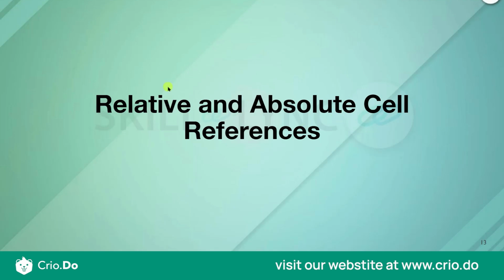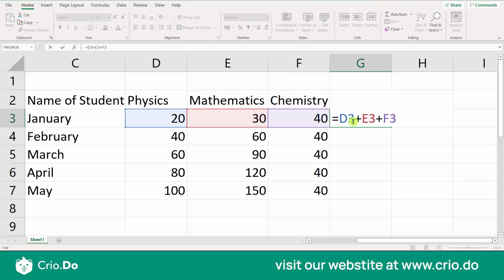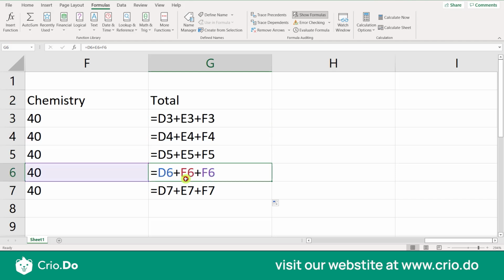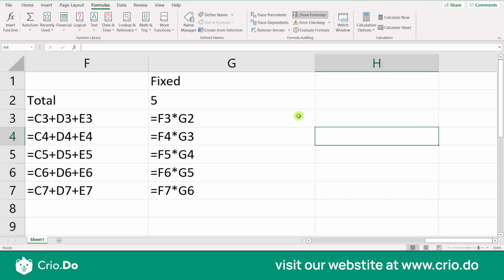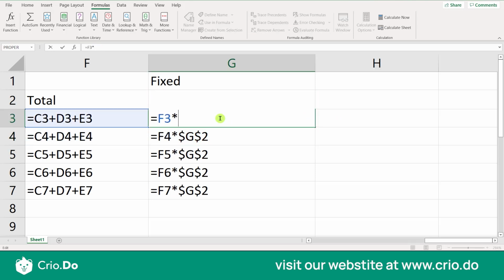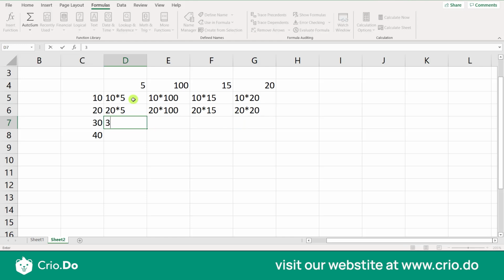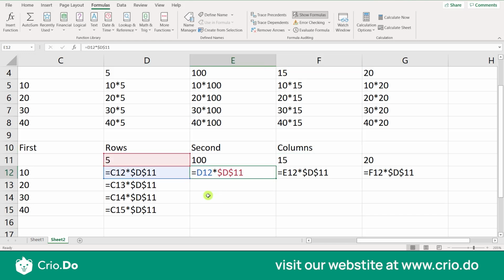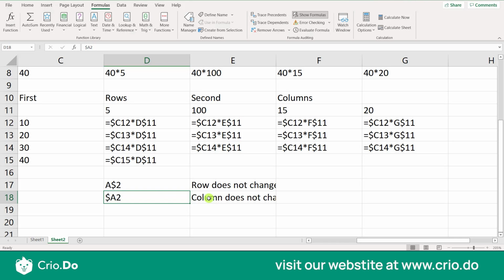Absolute vs. Relative Cell References in Excel | Data Analytics and Visualization Course Ep 2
In the second episode of Data Analytics and Visualization using Excel, we will explore the critical concepts of absolute and relative cell references. Mastering these will allow you to efficiently manage formulas and streamline your data analysis, ensuring accuracy and consistency across your spreadsheets.